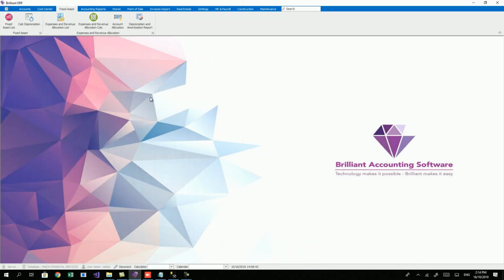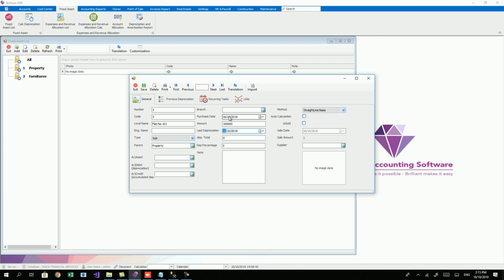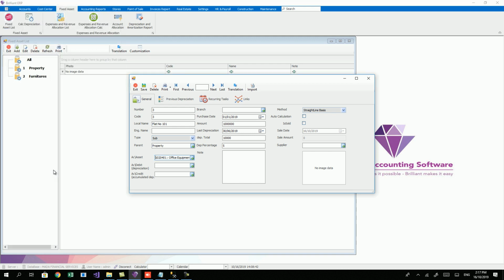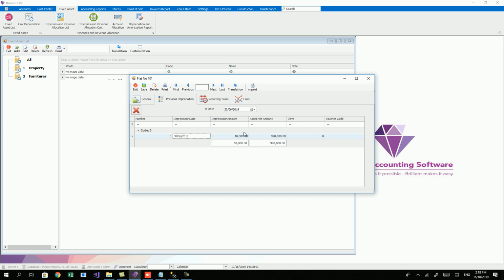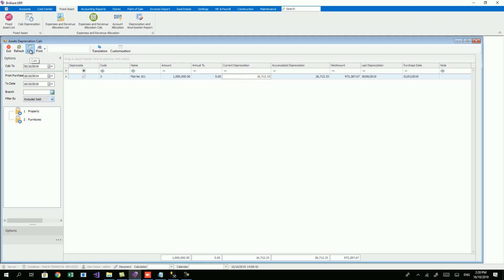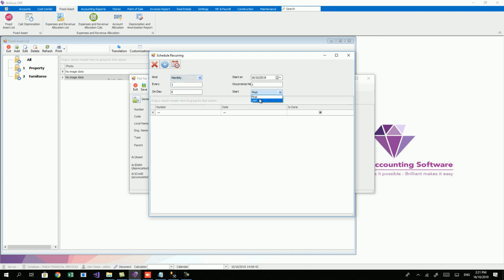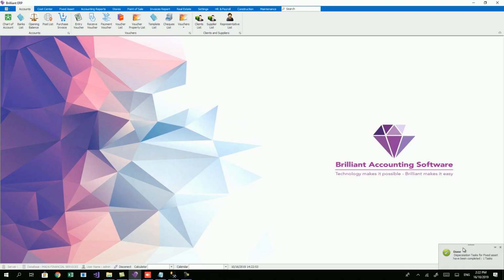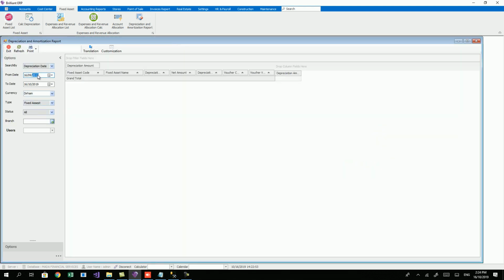How To Depreciate Assets From Brilliant Accounting Software .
Fixed Assets  Review From Brilliant Soft